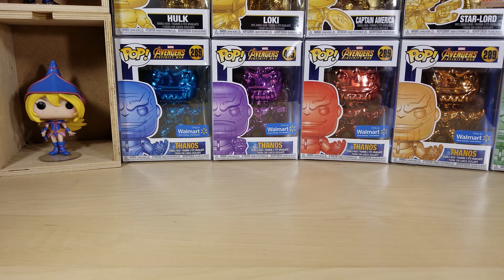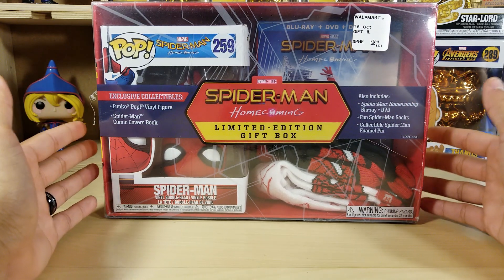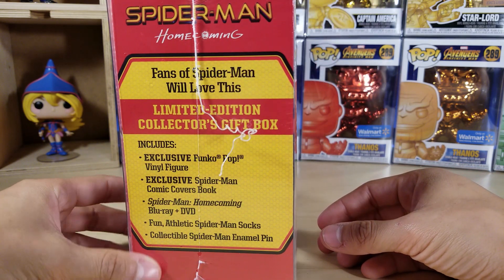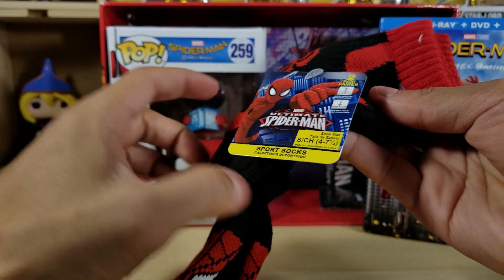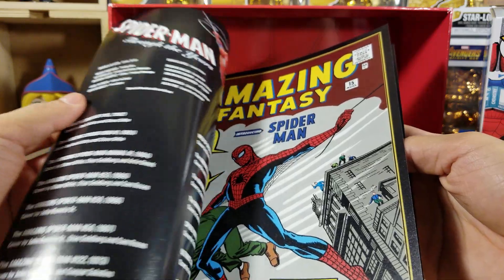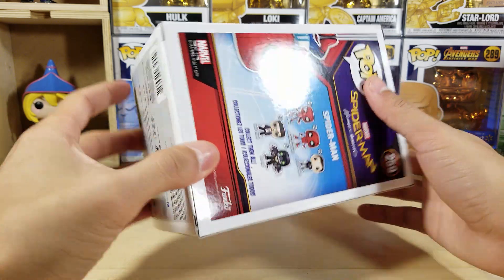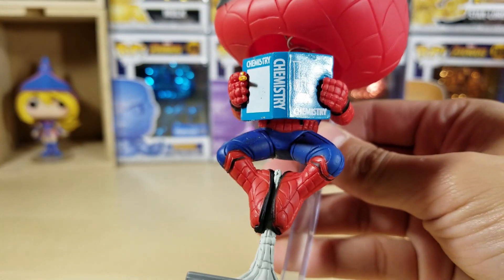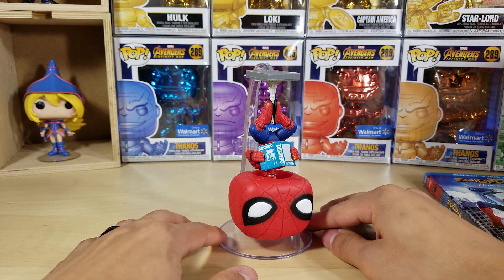Unboxing Spider Man Funko Gift Box 2018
💎Other Channels!

💎 My New Video Schedule Starting August 21st, 2018

- Daily Videos for your viewing pleasure -

❌ Mondays I am off creating videos for the week.

⭐️Tuesday Through Sunday

      - Scheduled to upload every morning at 9am (CST)

      - Videos will mostly consist of unboxing Funko Pops that I
       personally want to look at first hand or if it was released that
       following week. I will consider any requests by the viewers.

      - Every once in a while I will upload a video of my recent Hauls.

      - If Requested (We can switch it up to have a discussion video,
        talking about stores, experiences, etc.)